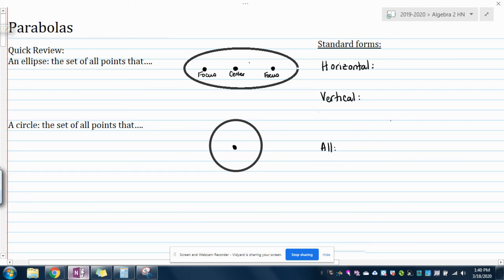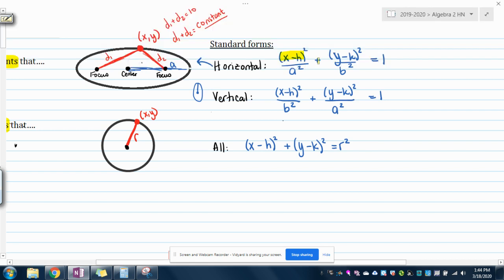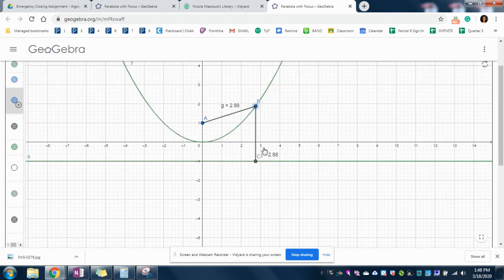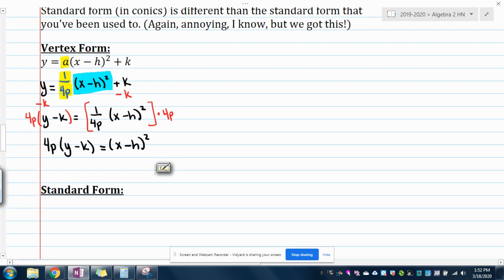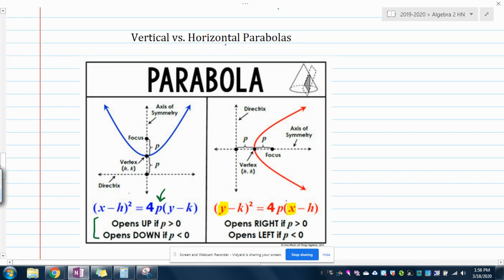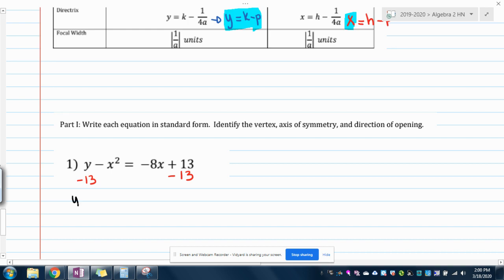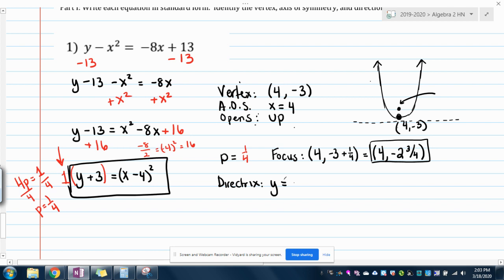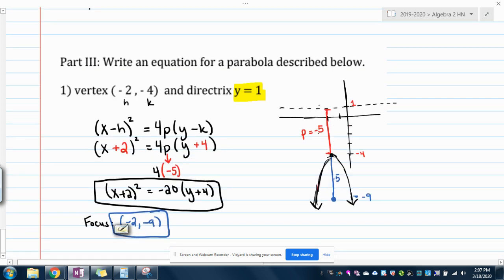Conic Sections 3 (Parabolas)